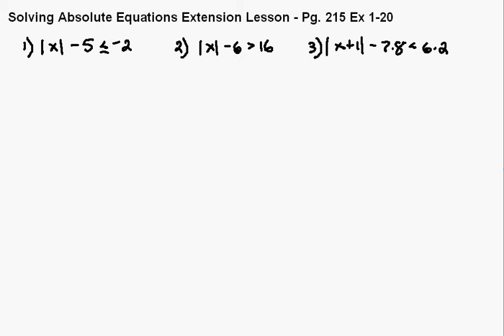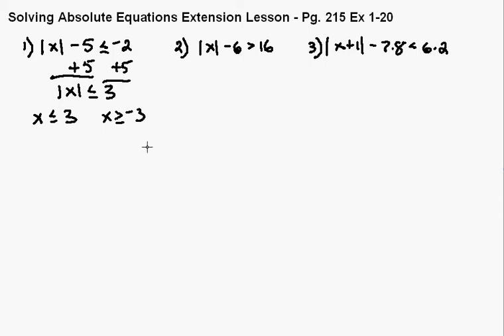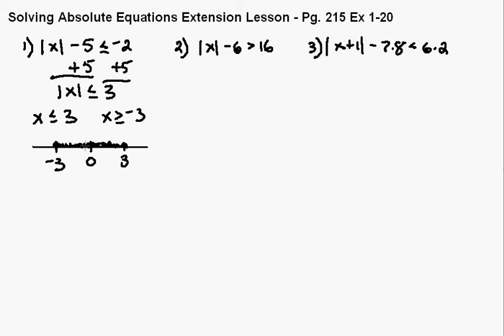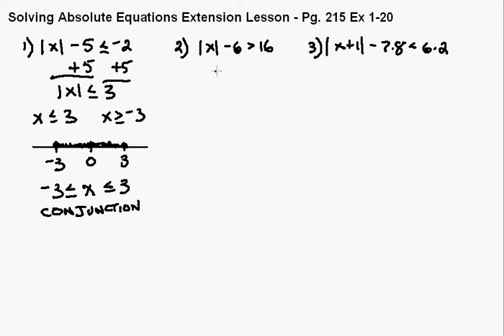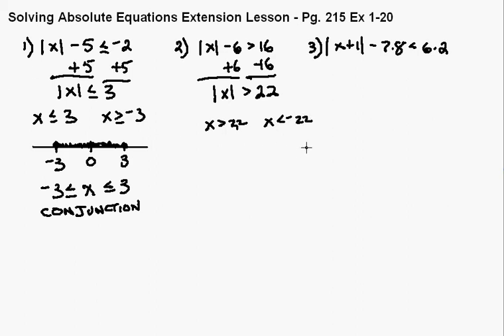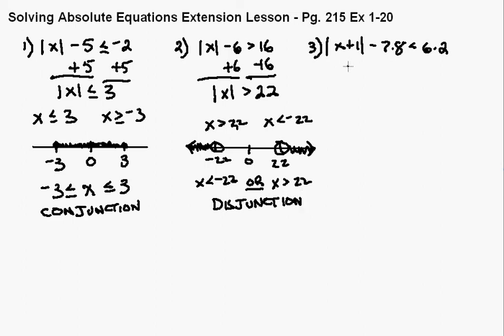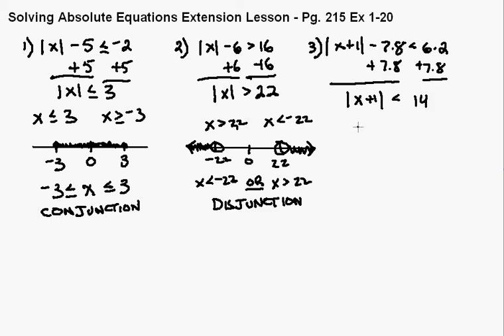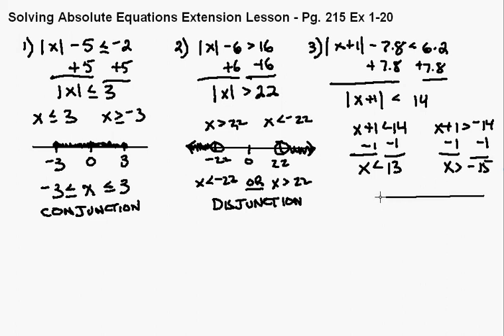Ch 3 Absolute Value Ext Problems 1-3 Solutions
Solving Absolute Value Inequalties and graphing the solutions on a number line.